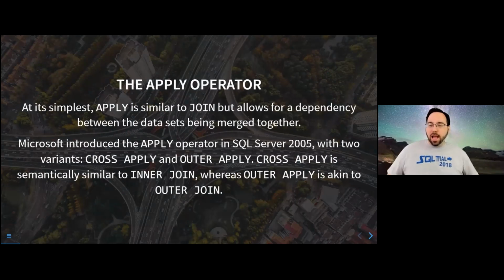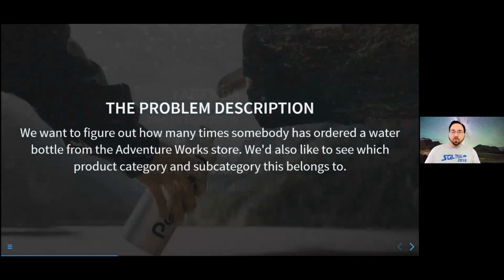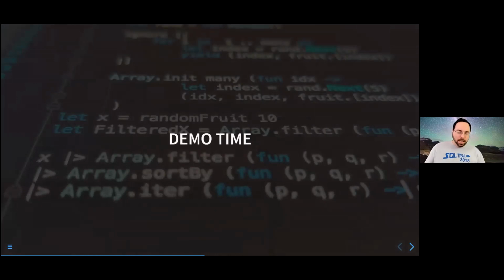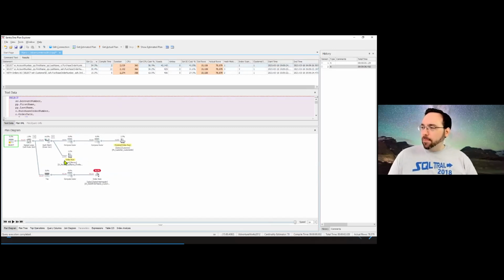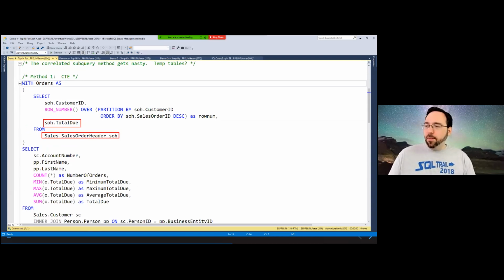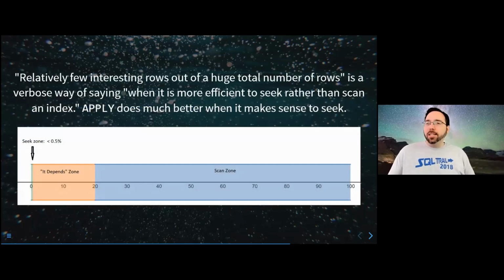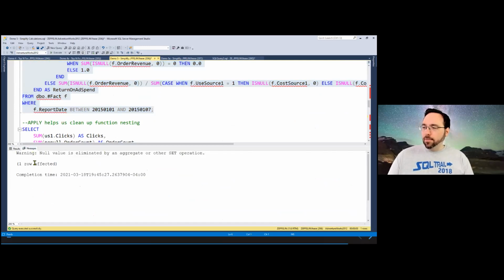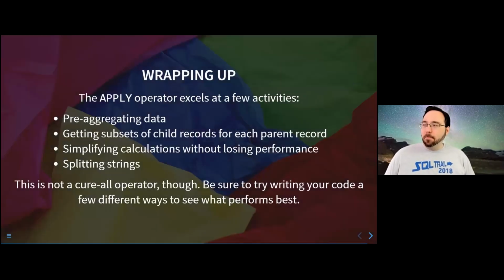Using the APPLY Operator in T-SQL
Abstract -
Microsoft introduced the APPLY operator in SQL Server 2005. This under-used, non-standard operator can help us solve a number of common (and not-so-common) problems with elegant code which performs well. We will look several problem spaces in which the APPLY operator shines, such as joining to table-valued functions, getting the top N child records for each parent record, string splitting, and word matching. With the use of these examples, we will gain a deeper understanding of when to use the APPLY operator.

Speaker - Kevin Feasel, CTO - Envizage

Kevin Feasel is a Microsoft Data Platform MVP and CTO at Envizage, where he specializes in data analytics with T-SQL and R, forcing Spark clusters to do his bidding, fighting with Kafka, and pulling rabbits out of hats on demand. He is the lead contributor to Curated SQL president of the Triangle Area SQL Server Users Group and author of PolyBase Revealed A resident of Durham, North Carolina, he can be found cycling the trails along the triangle whenever the weather's nice enough.